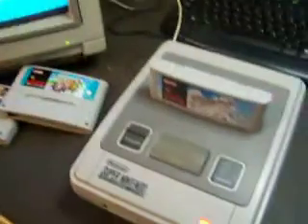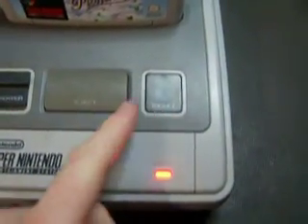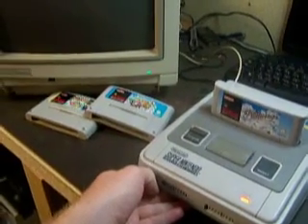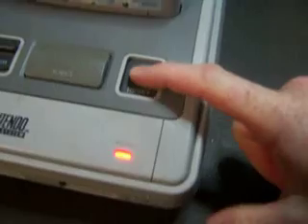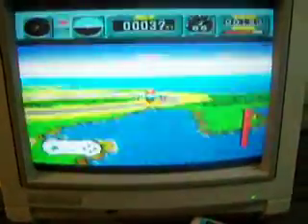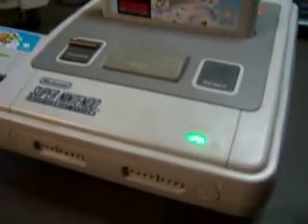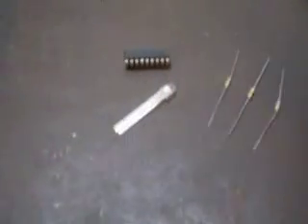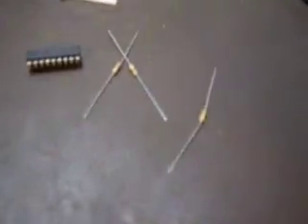A Super Nintendo Mode Select Hack.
Want to change modes on your SNES but don't want to hack into it with ugly switches? Then this hack is for you!